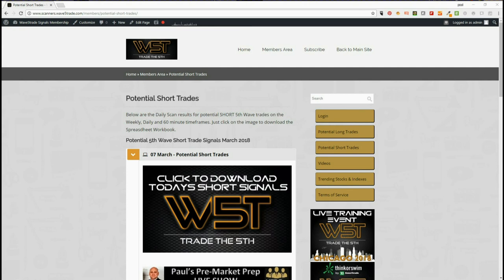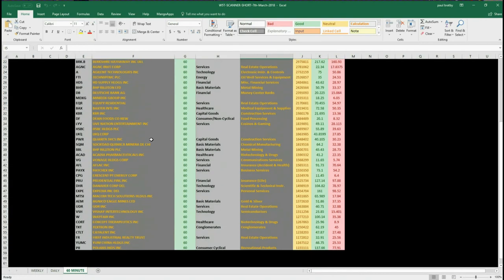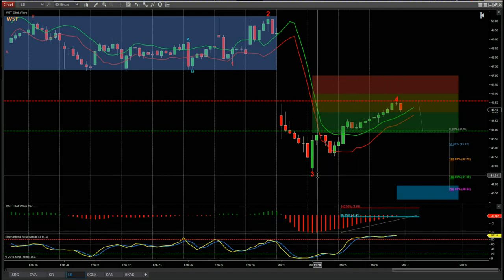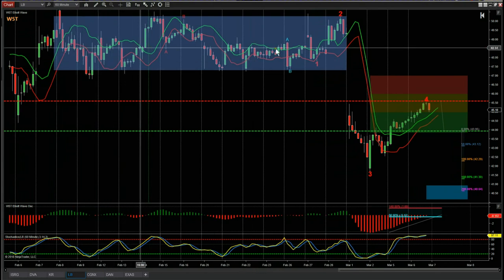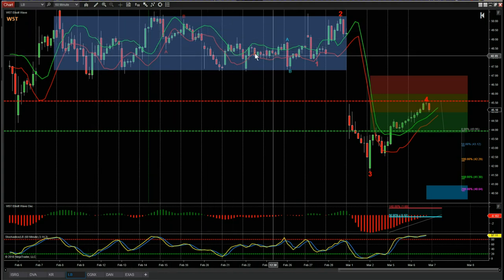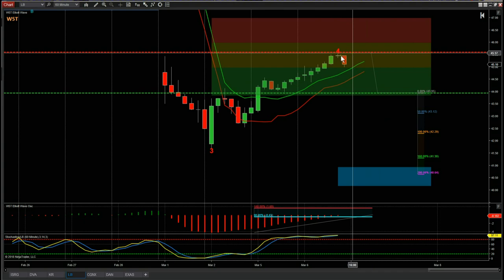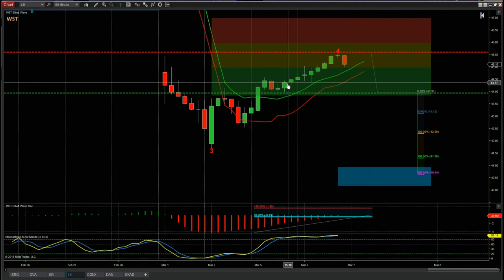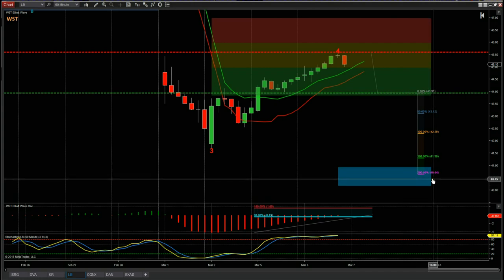Wave5trade Potential Short Swing Trade Setup video for LB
Watch the Stocks Swing Trading Setup video for a potential Short trade on LB using the Elliott Wave Indicatror Suite